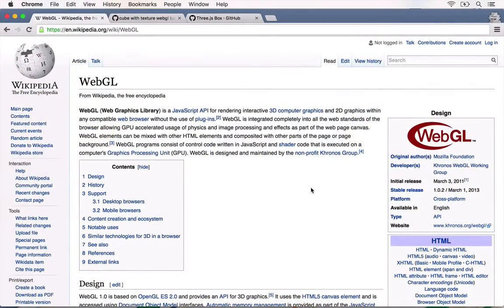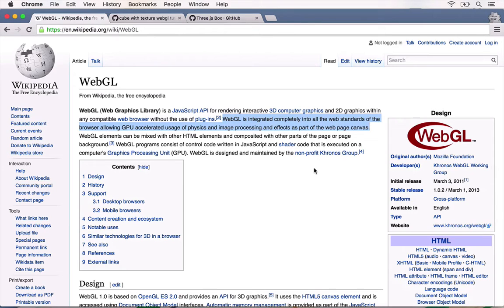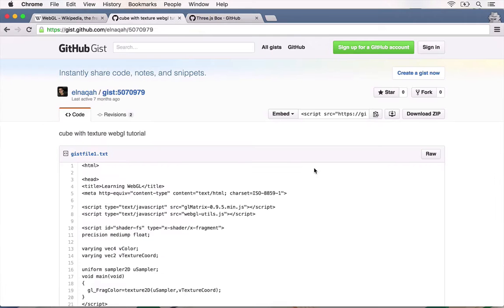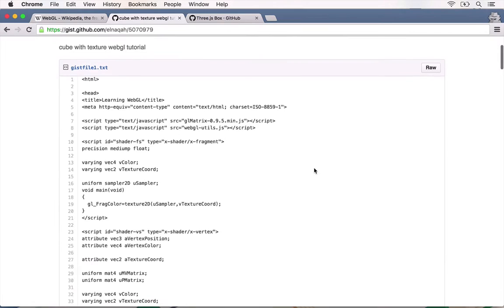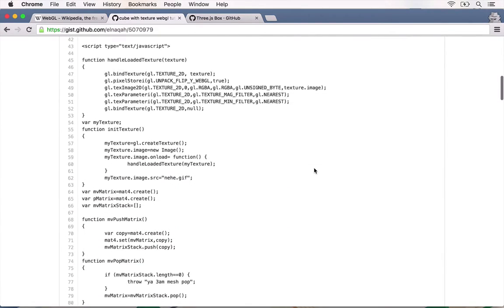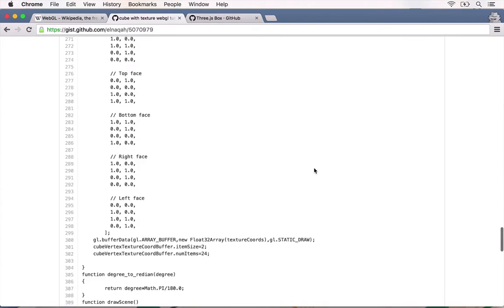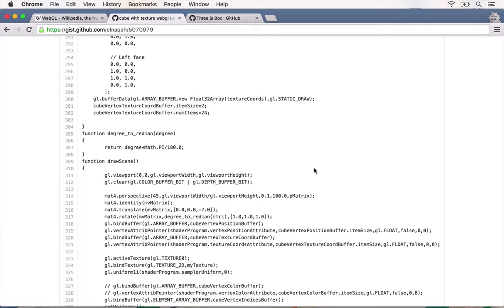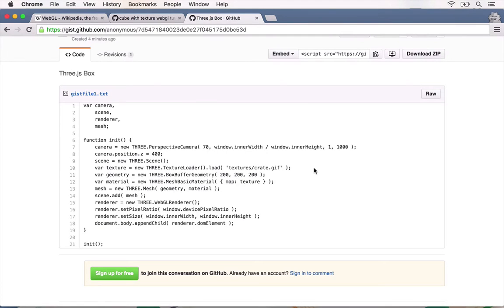3D in the Browser With Three.js: Introduction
Lesson 1 of 10, a Tuts+ course on 3D in the Browser With Three.js taught by Stuart Memo. Become a Tuts+ member to get access to hundreds of new courses and eBooks!